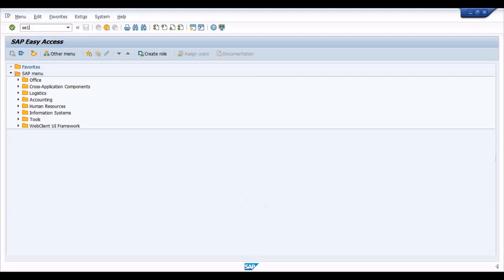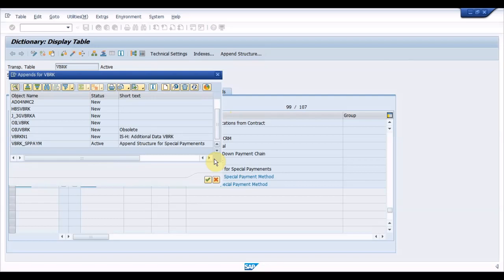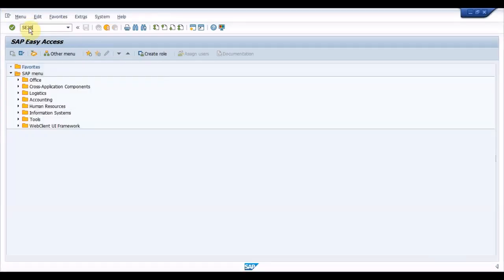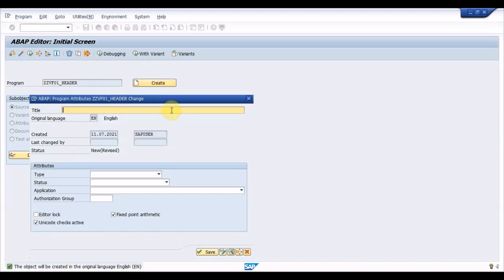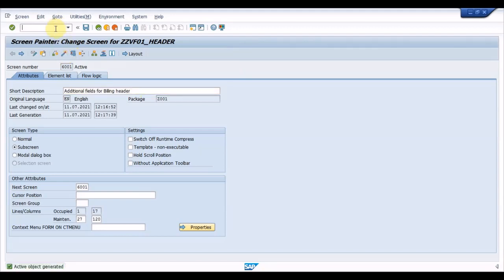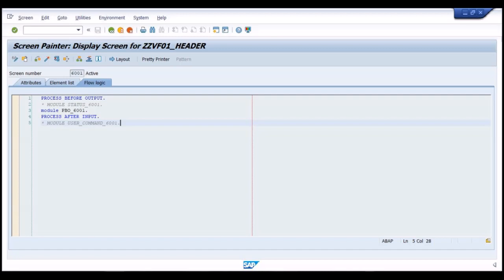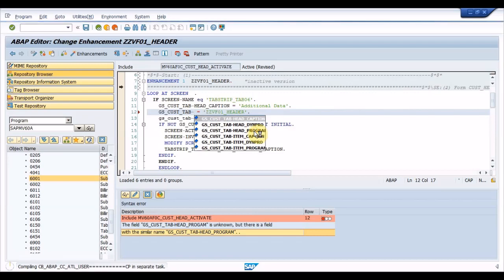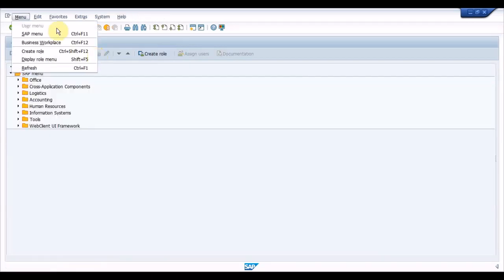Custom tab in billing document | Custom tab in VF01 | SAPMV60A | The SAP Consultant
As We know, we do not have any additional fields to add transaction specific information in the Billing document.

For this, We can only use the Text IDs in the billing document but it will not be the solution in all the cases.

In this case, We can introduce a custom tab in which We can add the required fields.

Please watch video for better understanding.